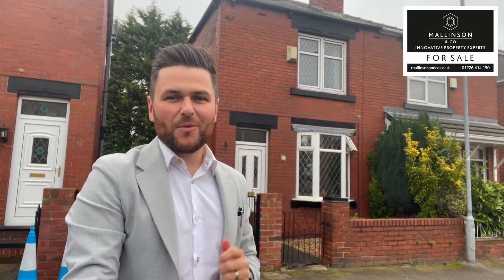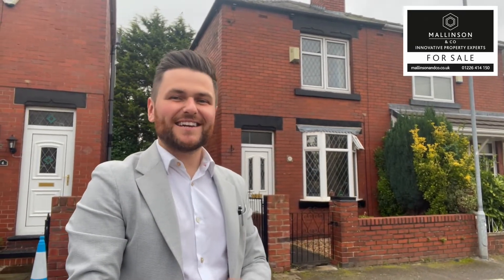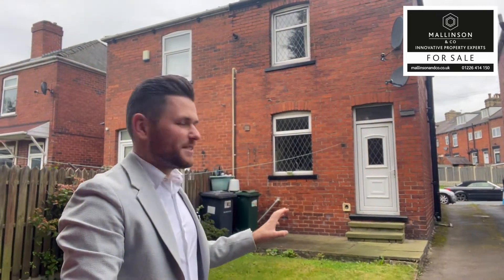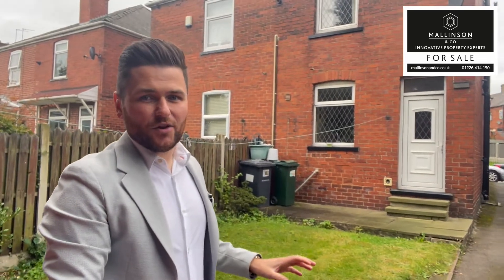Winter Road, Pogmoor, Barnsley, S75 2EN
LOOK AT ME. A WELL PRESENTED 2 DOUBLE BEDROOM SEMI DETACHED PROPERTY LOCATED IN THE HIGHLY REGARDED LOCATION OF POGMOOR GIVING EASY ACCESS TO THE M1, TOWN CENTRE & HOSPITAL.